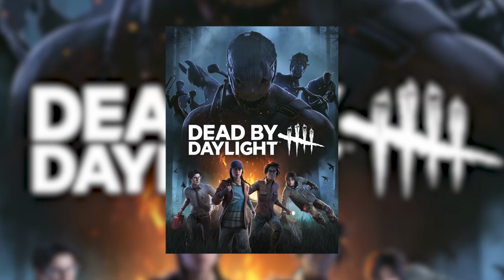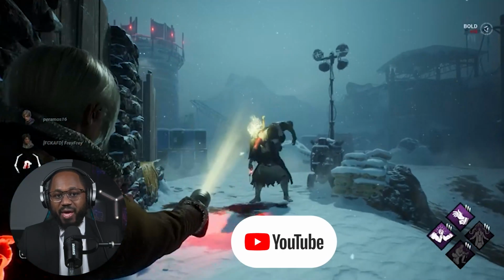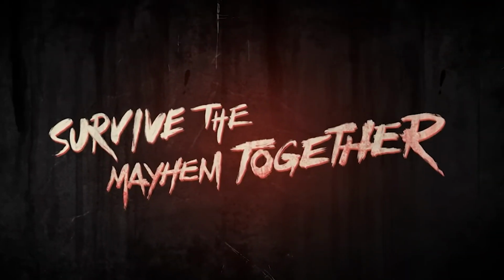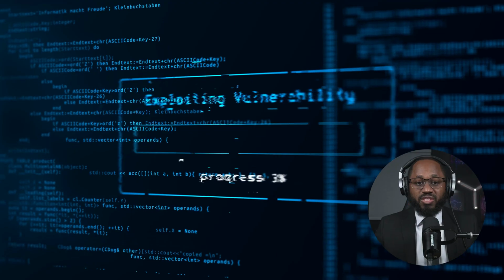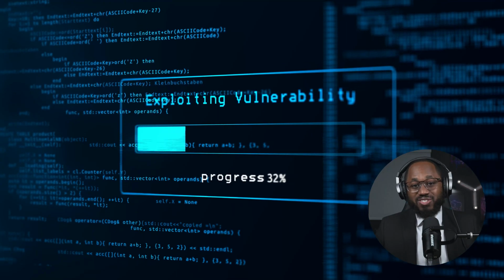The Streetwise situation is WILD…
The Streetwise exploit in dead by daylight is huge. What is even more alarming is that the developers are not addressing the issue. In this video, I cover the dead by daylight streetwise exploit in full detail.